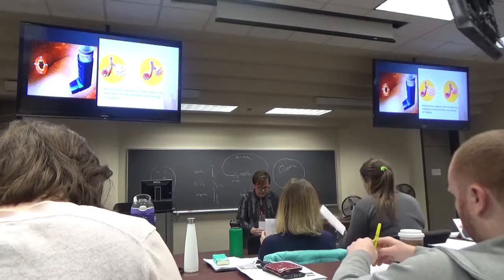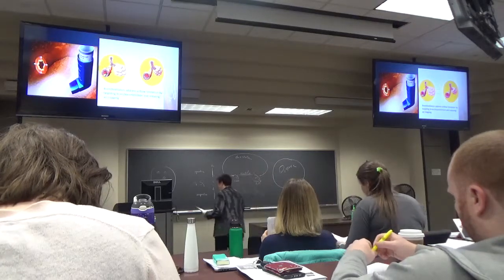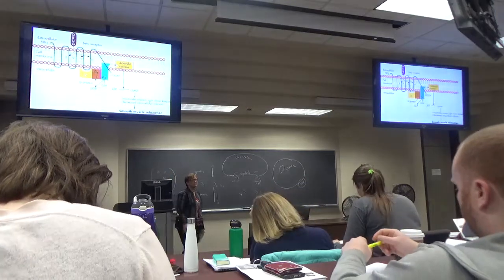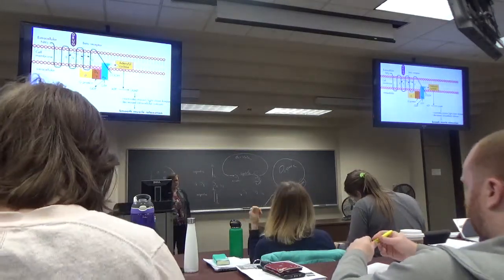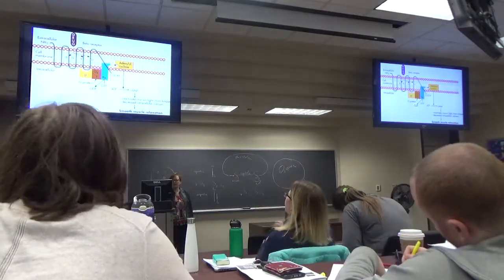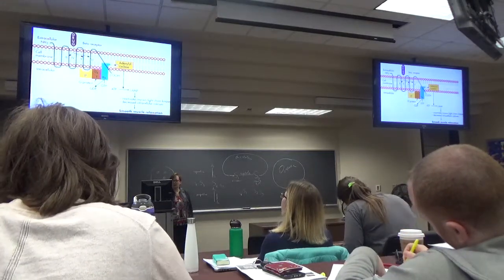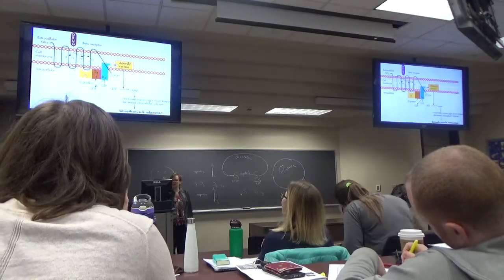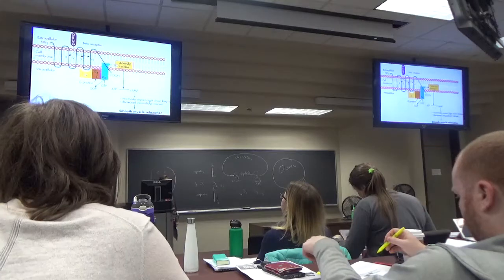asthma pharm part 1